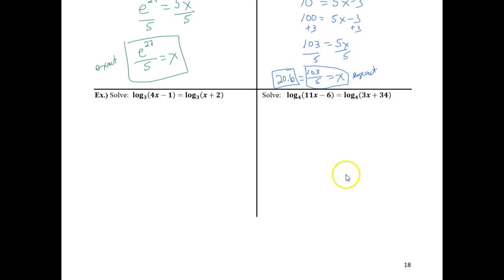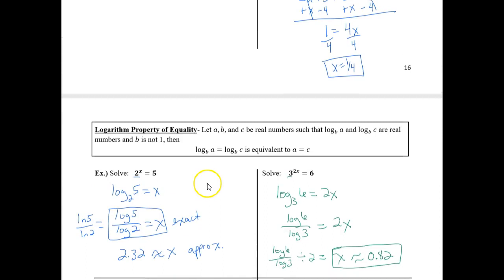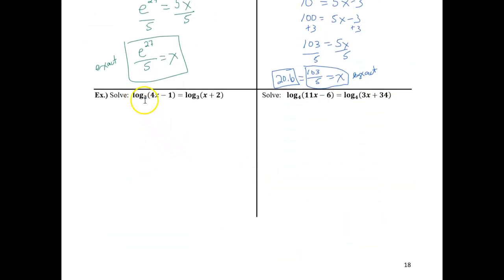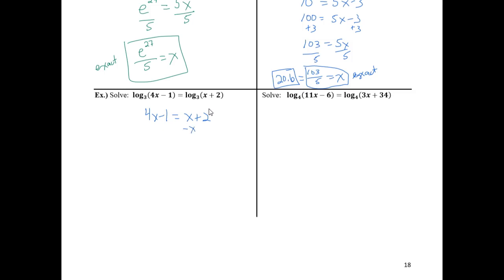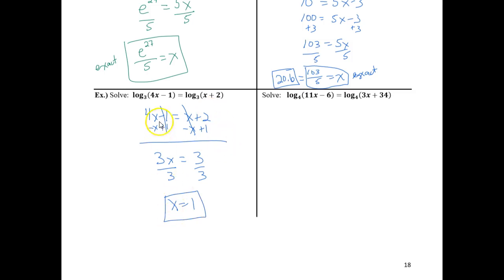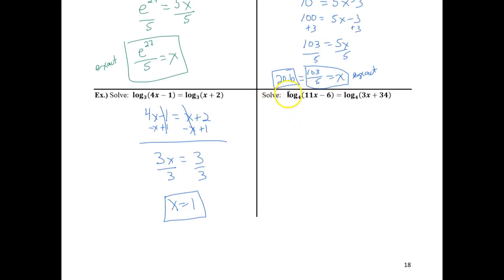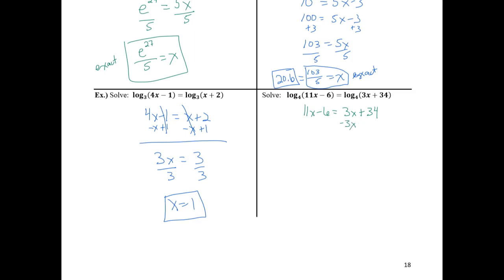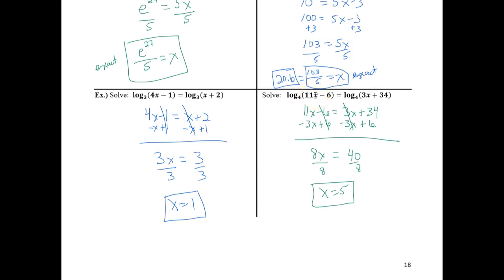Solve Logarithmic Equations Using the Definition Of Logs & Uniqueness of b^x